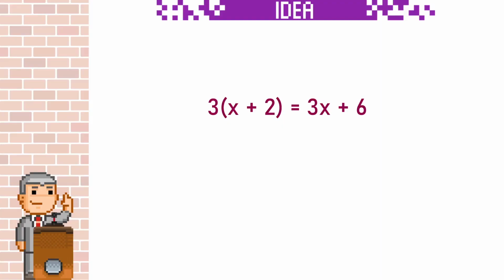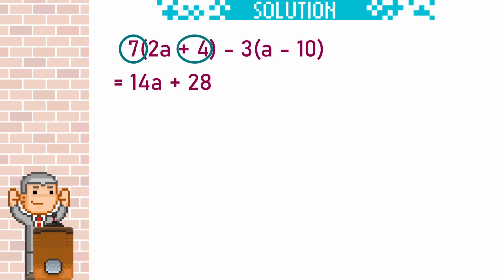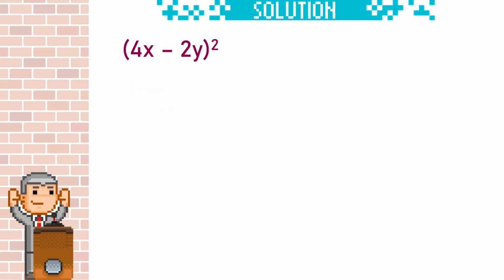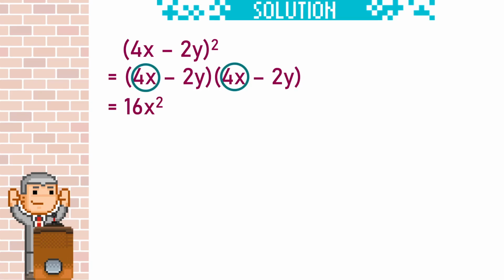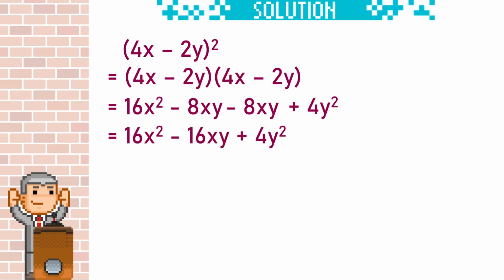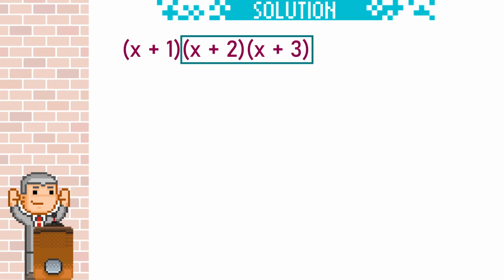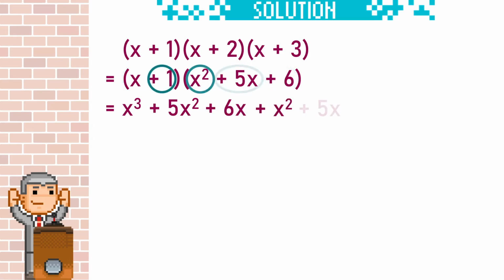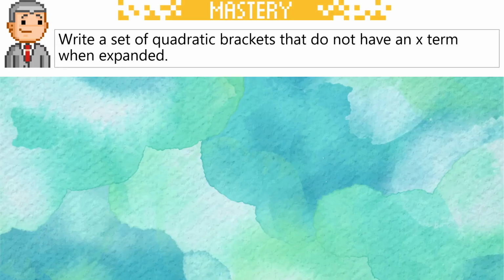Expanding Brackets - A Level Maths Masterclass (P1.2)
This video is an awesome directions to Expanding Brackets.

Video chapters
00:00 Introduction
00:37 What is expanding?
00:42 Questions
00:47 Expand two linear
01:26 Expand squared quadratic
02:22 Expand cubic
03:13 Mastery task
03:21 Let us know your answer
03:24 Join us at onmaths.com